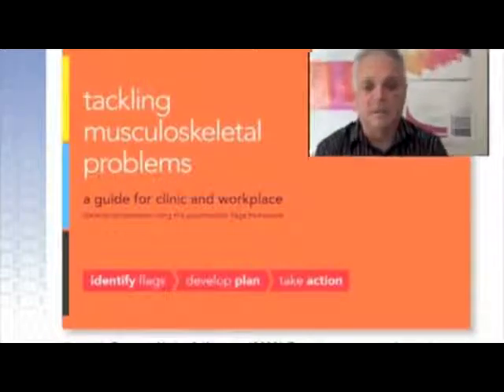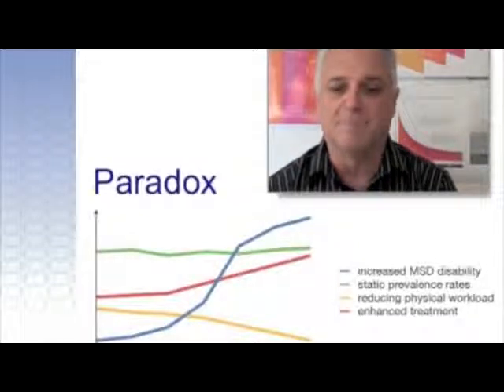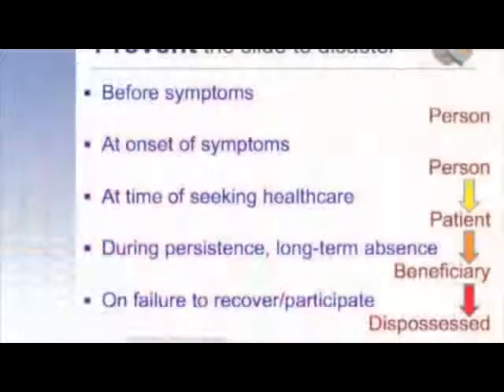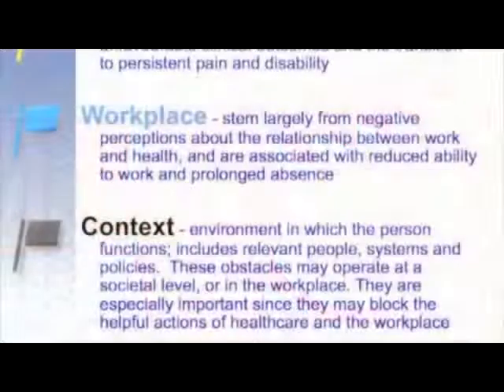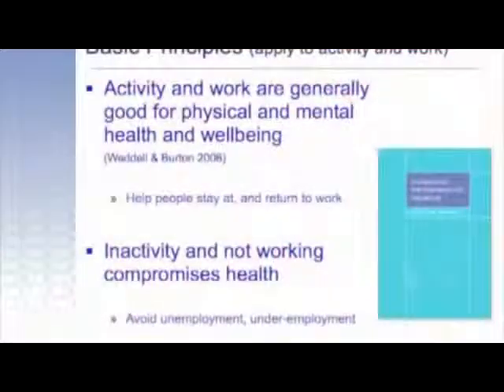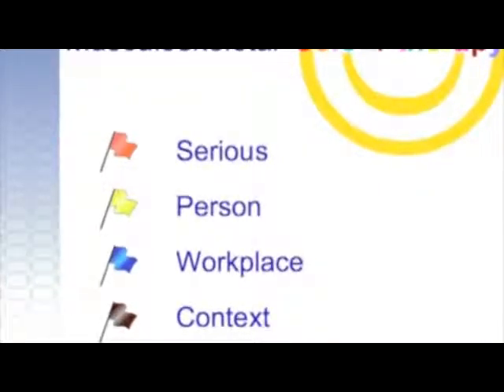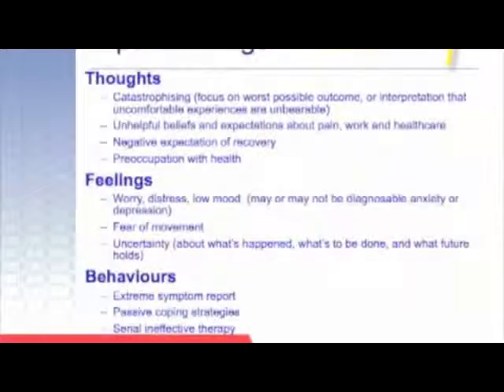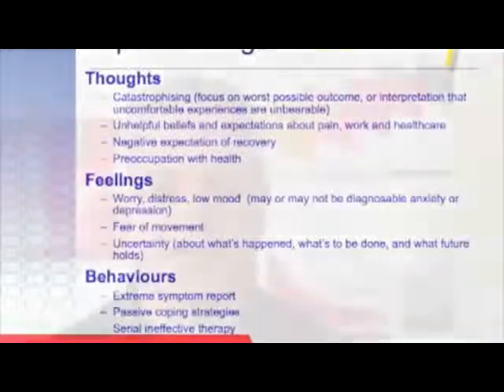Dr Nick Kendall Yellow Flags PART 1